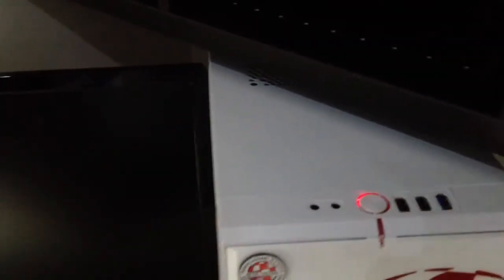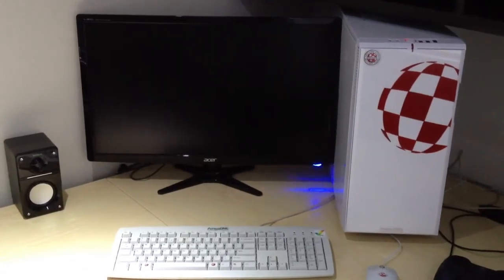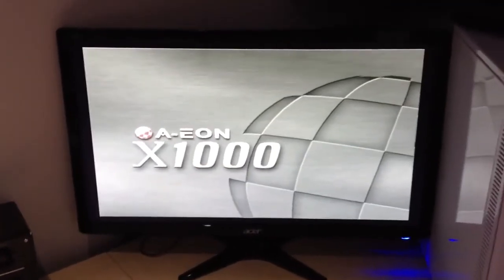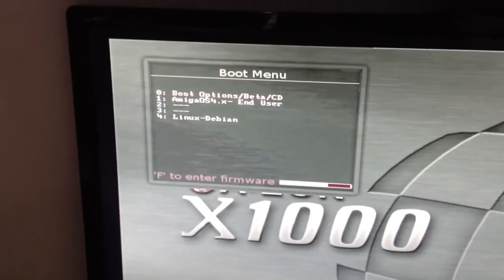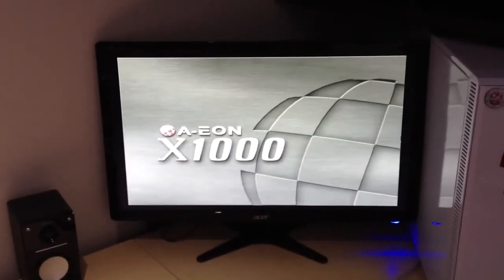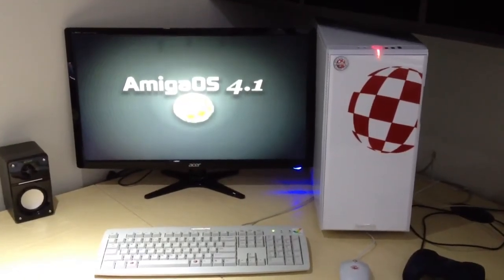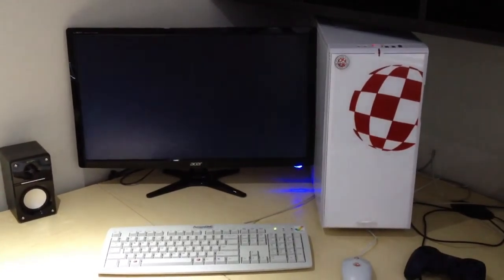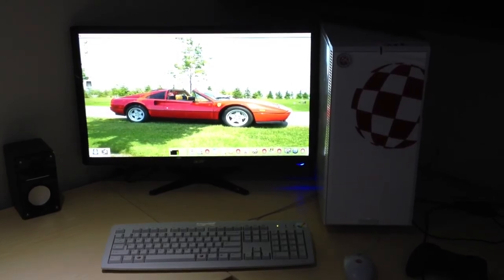AmigaOne X1000 booting up to Workbench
There's been alot of interest in boot times on a recent Amigaworld.net thread so I thought I'd take a quick vid of my X1000 booting up as they say...a picture is worth a thousand words :-)
My apologies as the video got cut short as my phone memory got full & it's CFE prompt not U-Boot :-)